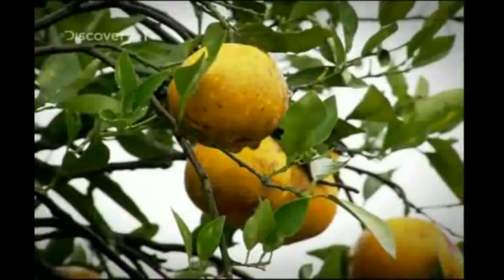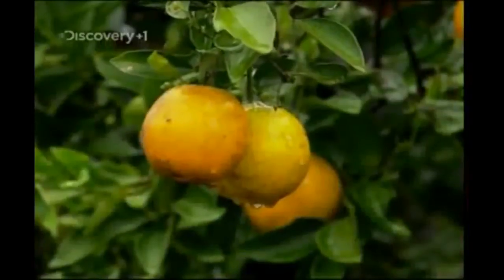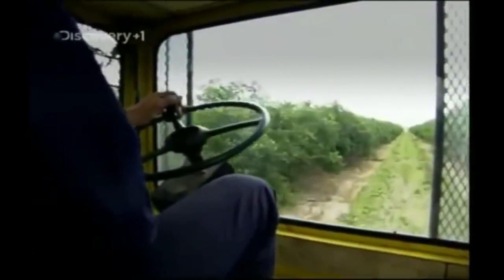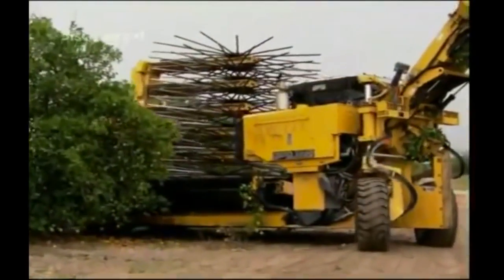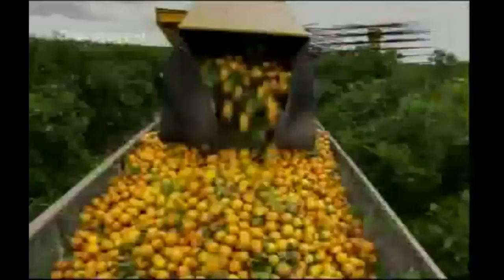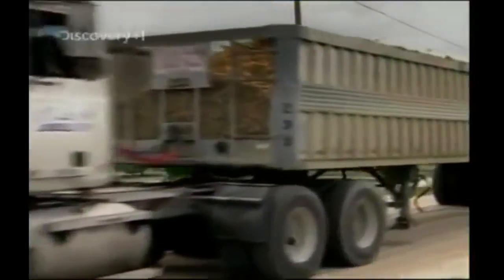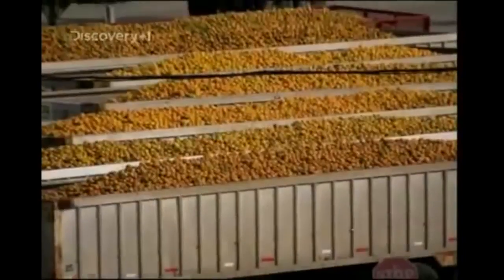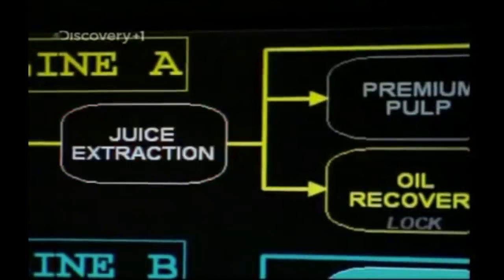شاهد كيف يتم صناعة العصير في المصانع !!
كيف تصنع الاشياء كيف تصنع العاب كيف تصنع - الفصل الاول كيفية تصنع يد من الورق لتمسك بها الاشياء (مذهلة ) العلوم منهج الكفايات كيف تصنع اروع كفر موبايل بأسهل وأبسط الأشياء لن تصدق - YouTube
EP:03 - كيف تصنع الاشياء  - اصنع الة رياضية في البيت
 الفصل الاول كيفية تصنع يد من الورق لتمسك بها الاشياء (مذهلة ) العلوم منهج الكفايات.
13 Jan 2014 - 6 min
كيفية تصنع يد من الورق لتمسك بها الاشياء (مذهلة ).
238 1- كيفية تصنع يد من الورق لتمسك بها الاشياء (مذهلة ) صناعات مذهله.
كيفية تصنع يد من الورق لتمسك بها الاشياء (مذهلة ) - YouTube.
كيف تصنع العجينة اللزجة سلايم - slime - HIND DEER
16 May 2016 - 3 min
Silahkan ganti judul video dengan ini كيف تصنع العجينة اللزجة سلايم - slime - HIND DEER.
16 Jul 2018 - 3 min
كيف تصنع العجينة اللزجة سلايم - slime - HIND DEER | HIND DEER.
21 May 2016 - 3 min
كيف تصنع العجينة اللزجة سلايم - slime - HIND DEER - YouTube.
كيف تصنع مثبت الأشياء في المنزل
كيف تصنع مثبت الأشياء في المنزل 2018 · الجزء الرابع الصنفرة بإستخدام موتور
الجلخ و الشنيور · بالفيديو.
كيف تصنع مثبت الأشياء في المنزل 2018 · كيف تصنع.
تحميل · كيف تصنع مثبت الأشياء في المنزل 2018.
كيف تصنع حرف h من المطاط
سوار مطاط: كيف تصنع حرف H من المطاط · سوار مطاط: كيف تصنع حرف S من المطاط · سوار
مطاط: كيف تصنع سلسال من المطاط · سوار مطاط: كيف تصنع حرف O من المطاط سهل.
سوار مطاط: كيف تصنع حرف H من المطاط اصنع بنفسك حرف H من المطاط جميل
وسهلOnline download videos from YouTube for FREE to PC, mobile.
كيف تصنع حرف h من المطاط, كيف تصنع حرف h بالمطاط, كيف تصنع intro, كيف
تصنع iphone, كيف تصنع kfc, كيف تصنع kite, كيف تصنع logo,.
7 Dec 2015 - 6 min
Download Video سوار مطاط: كيف تصنع حرف H من المطاط 3GP MP4 HD - Download Video سوار مطاط: كيف تصنع حرف H.
23 Feb 2016 - 6 min
سوار مطاط: كيف تصنع حرف H من المطاط · العودة_للمدارس //جميع مشترياتي للمدرسة ✏.
7 Dec 2015 - 6 min
Judul, : سوار مطاط: كيف تصنع حرف H من المطاط.
24 Jun 2018 - 6 min
سوار مطاط: كيف تصنع حرف H من المطاط | حرف.
4 Feb 2017 - 5 min
سوار مطاط: كيف تصنع حرف H من المطاط.
  كيف تصنع الاشياء /حنفية الامخيمة
16 Jul 2018
كيف تصنع الاشياء /حنفية العجيبة للمخيمة | كيف تصنع الاشياء /حنفية الامخيمة.
 كيف تصنع حرف a بالمطاط
كيف تصنع حرف a بالمطاط, كيف تصنع bath bomb, كيف تصنع bracelet, كيف
تصنع baby foot, كيف تصنع bmx, كيف تصنع command block,.
 كيف تصنع حرف h بالمطاط
كيف تصنع حرف h بالمطاط Video Download 3GP, MP4, HD MP4, And Watch كيف
تصنع حرف h بالمطاط Video.
كيف تصنع الاشياء كيف تصنع العاب كيف تصنع - كيف تصنع مكان سرّي لتخبئة الأشياء القيّمة
كيف تصنع الاشياء كيف تصنع العاب كيف تصنع - كيف تصنع ✴ قنبلة يدوية ✴بابساط الاشياء في المنزل
كيف تصنع الاشياء كيف تصنع العاب كيف تصنع - اتعلم كيف تصنع جميع الاشياء في ماين كرافت 2#2#minecraft
كيف تصنع الاشياء كيف تصنع العاب كيف تصنع - كيف تصنع مثبت الأشياء في المنزل 2018
كيف تصنع الاشياء كيف تصنع العاب كيف تصنع - كيف تصنع شيء لحفض الاشياء اوتفيدك لللمدرسه
كيف تصنع الاشياء كيف تصنع العاب كيف تصنع - إصنع بيت القطط بأبسط الأشياء
كيف تصنع الاشياء كيف تصنع العاب كيف تصنع - كيف تصنع الاشياء|®مروحية المدهشة
كيف تصنع الاشياء كيف تصنع العاب كيف تصنع - كيف تصنع الاشياء /حنفية العجيبة للمخيمة
كيف تصنع الاشياء كيف تصنع العاب كيف تصنع - ماين كرافت المدرسه تعلم كيف تصنع الأشياء مدبلج
كيف تصنع الاشياء كيف تصنع العاب كيف تصنع - ماين كرافت كيف تصنع كوماند بلوك و الاشياء النادرة !!
كيف تصنع الاشياء كيف تصنع العاب كيف تصنع - كيف تصنع درع كابتن أمريكا
كيف تصنع الاشياء كيف تصنع العاب كيف تصنع - كيف تصنع آله فشار من الكرتون
كيف تصنع الاشياء كيف تصنع العاب كيف تصنع - كيفيه صنع جميع الاشياء في ماين كرافت ^_^
كيف تصنع الاشياء كيف تصنع العاب كيف تصنع - ماين كرافت #1  /  البداية / كيفية صنع جميع الاشياء